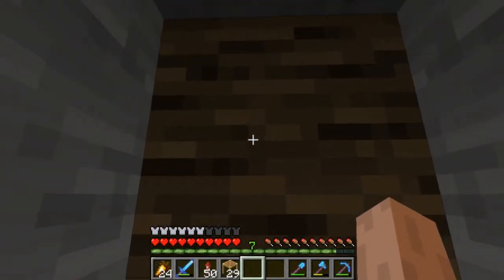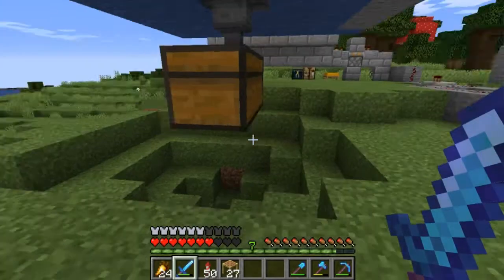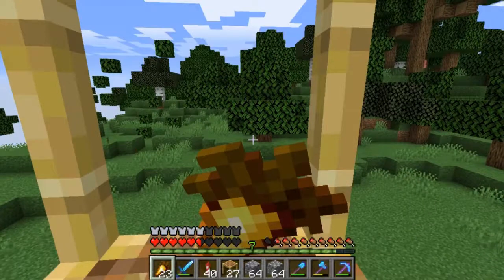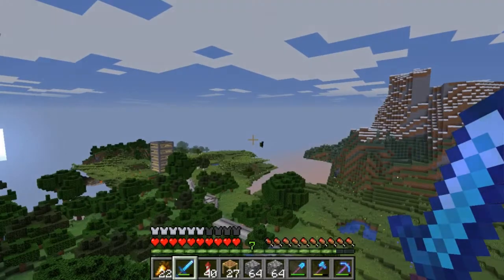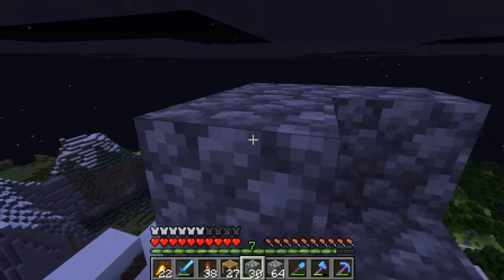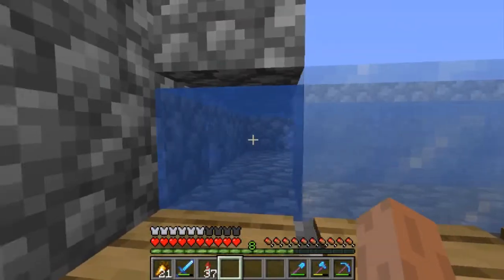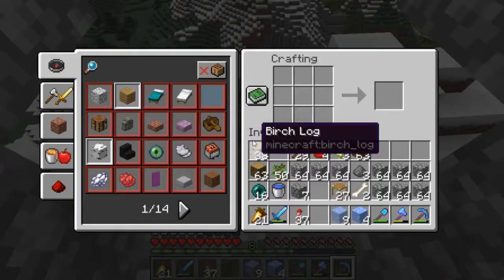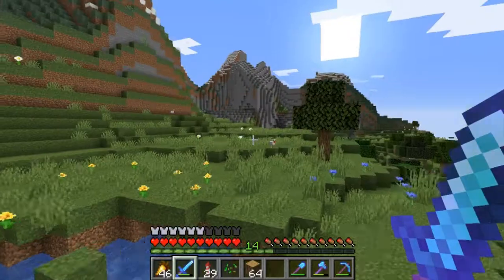Quick ice farm and storage box in minecraft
I finished the wiring for the tnt cobblestone generator and then decided to make a quick ice farm. After that i have started making a storage warehouse which i did not finish yet.